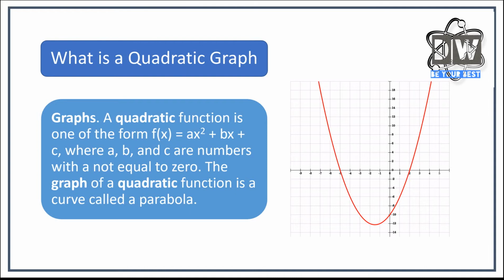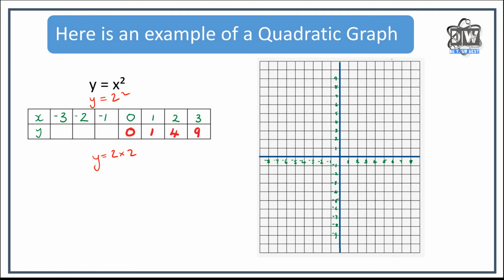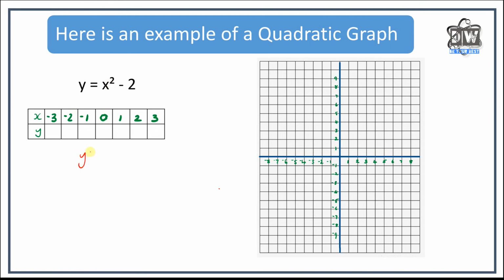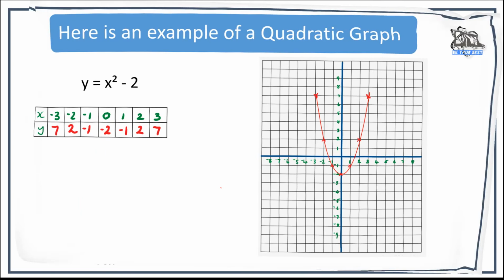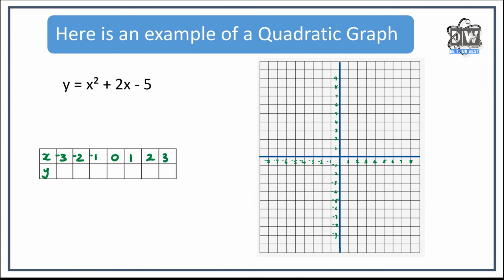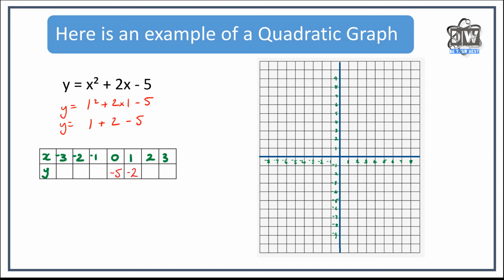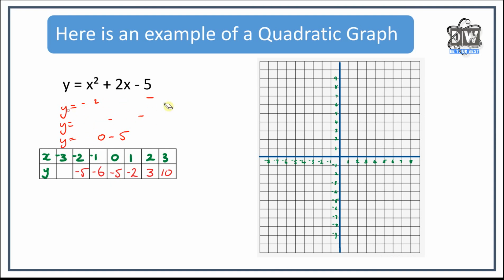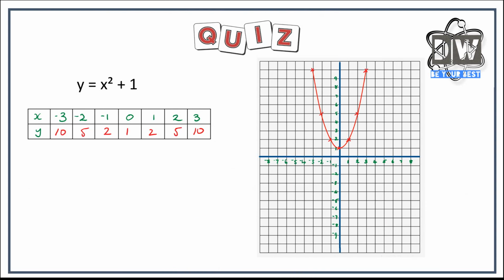Quadratic Graphs (Intro)